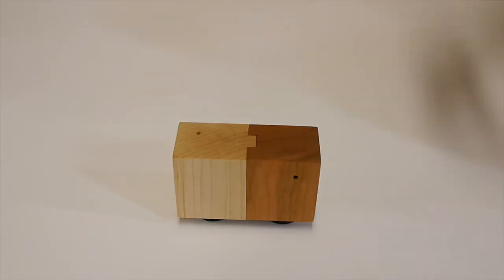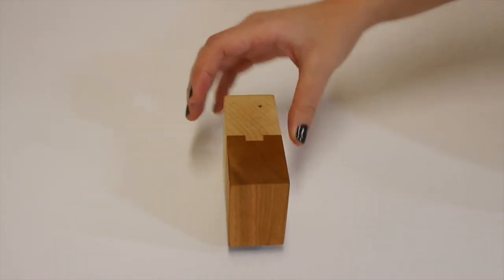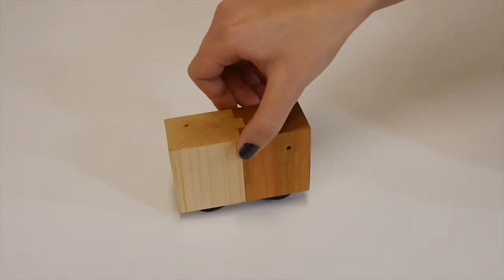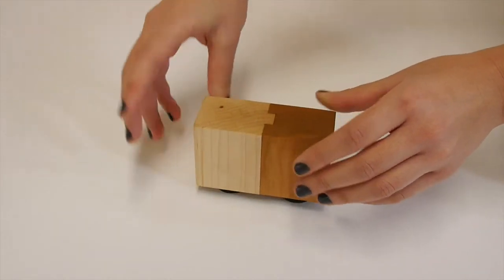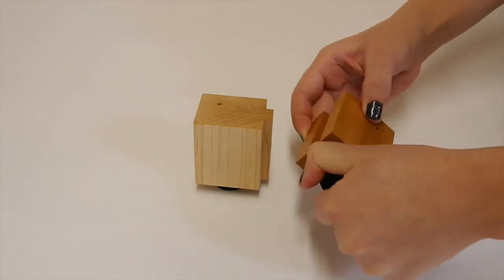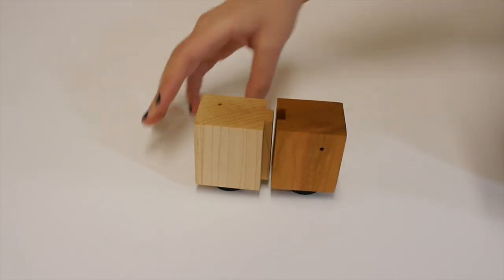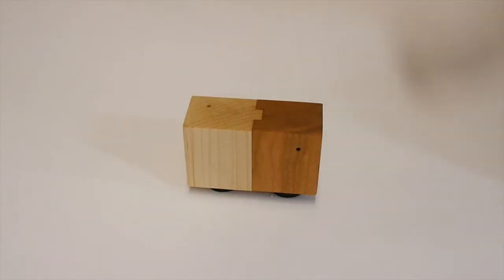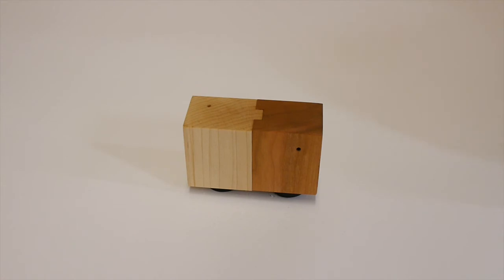Cool-Fit Salt & Pepper Shakers by Downsworks | Hatch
Add some style to your kitchen or dining table!